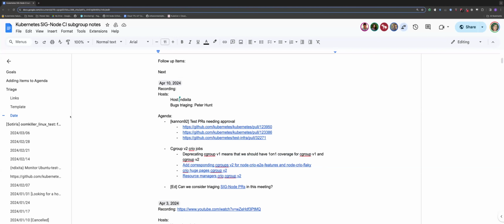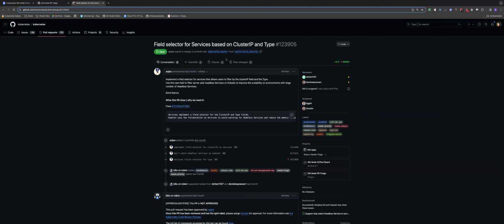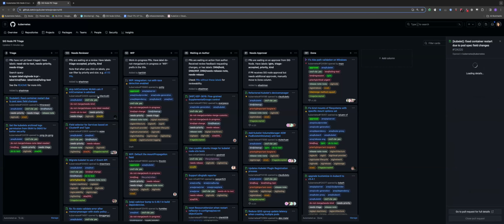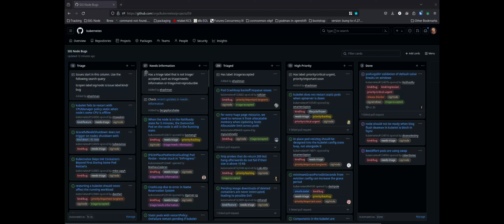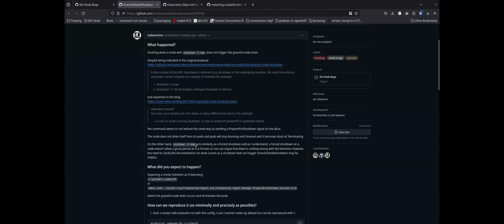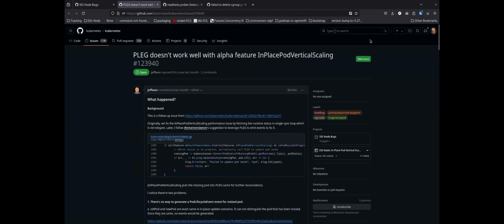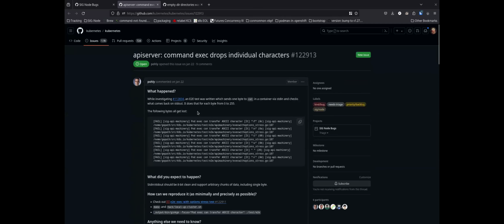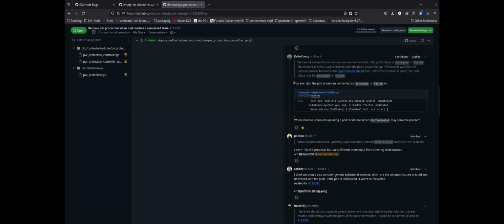Kubernetes SIG Node CI 20240410